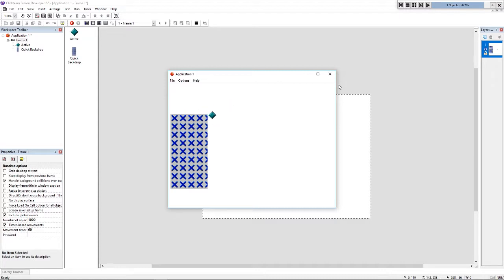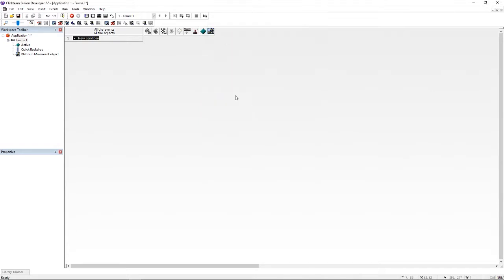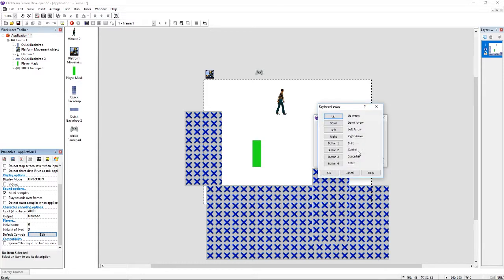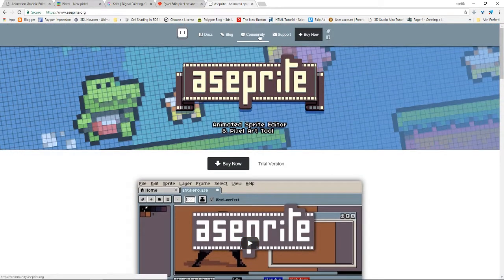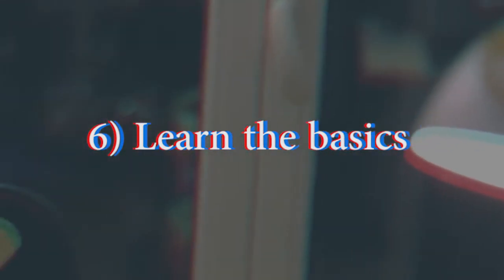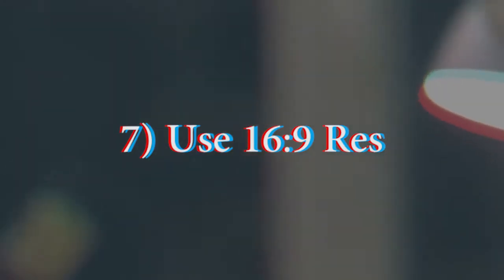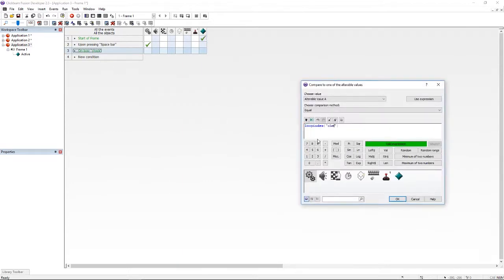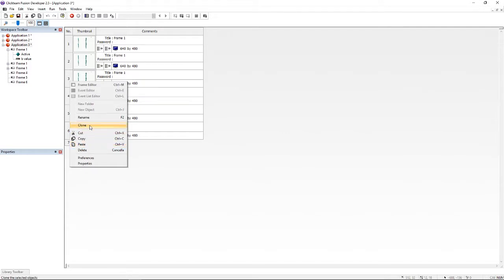8 tips to improve your workflow and games in Fusion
8 tips to improve your workflow and games in Clickteam Fusion
Hopfully this will help you , I'm still finding interesting tricks on game dev :)

If you want to have a talk with me you can find me on my discord , There are three section where I'm collectiong the internet knowledge so give a look to files-tools-for-gamedev , tutorial and videos

Song : The Forecast For Today

-chill-chill-chill-chill-chill-chill-chill-chill-chill-chill-chill-chill-